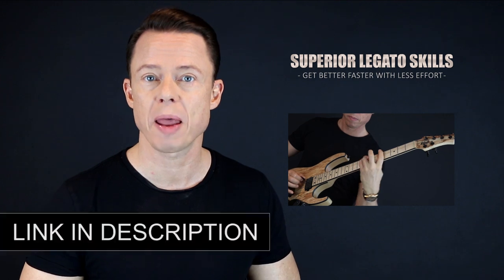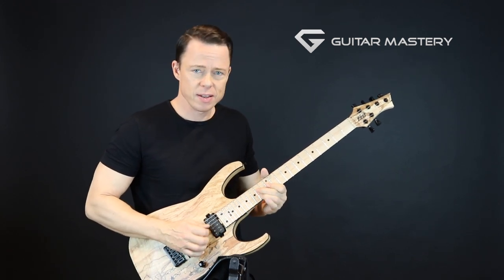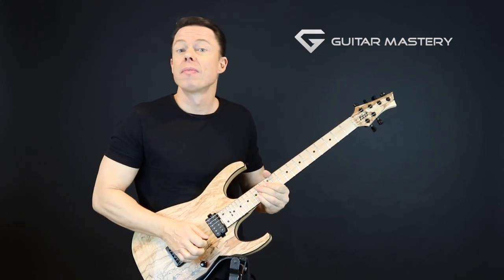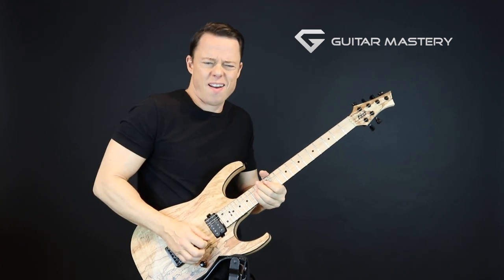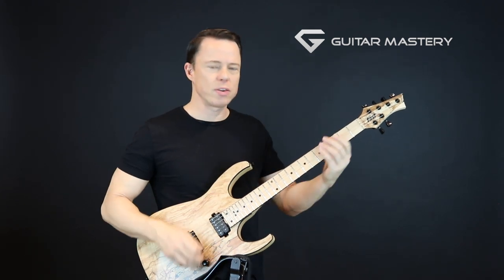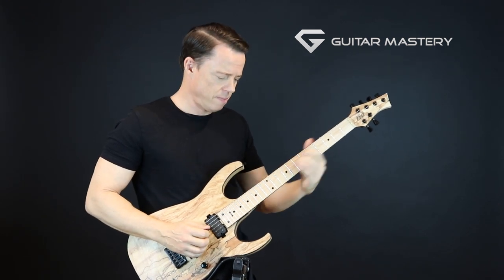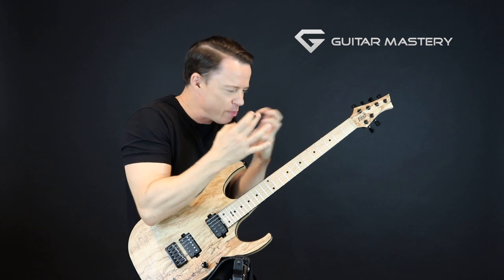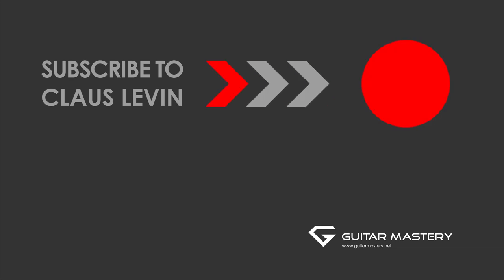Mike Stern: #1 Thing I Learned From Him - Guitar Mastery lesson